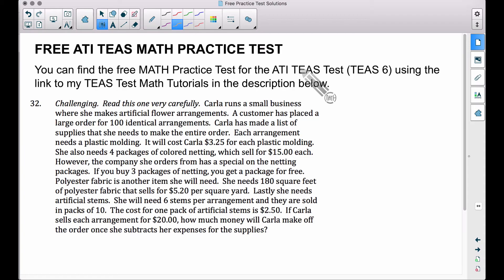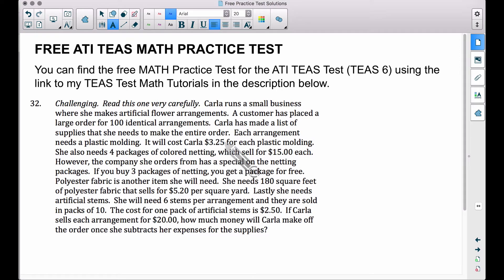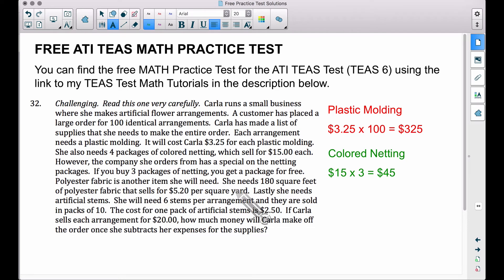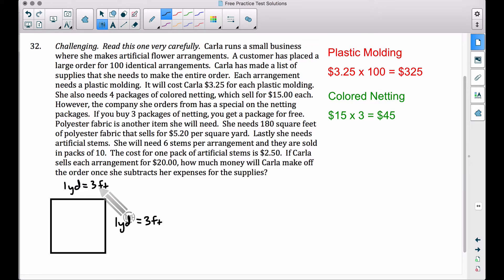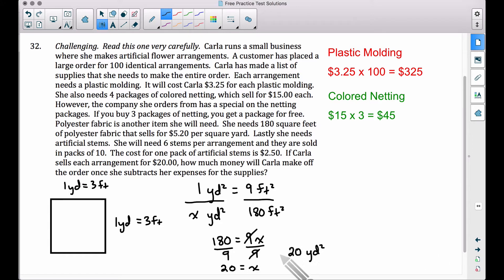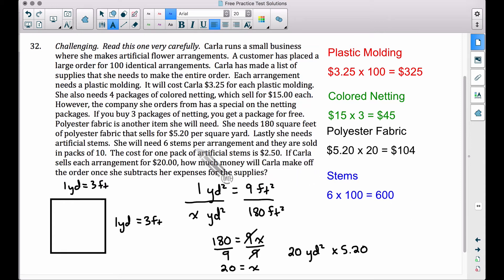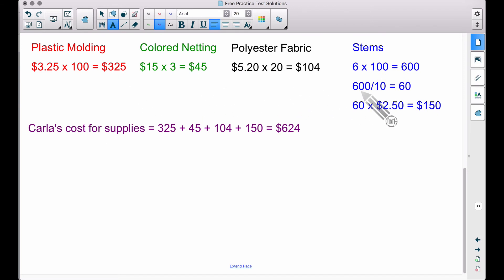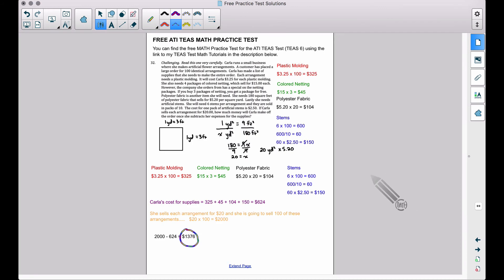ATI TEAS MATH Number 32 Solution - FREE Math Practice Test - A LONG Math Word Problem